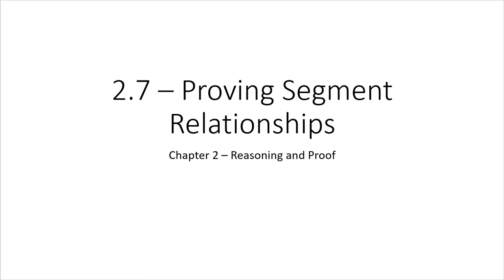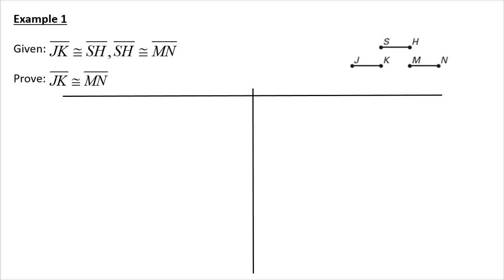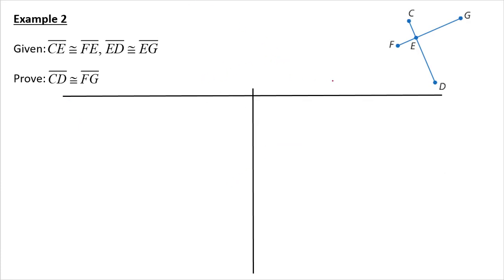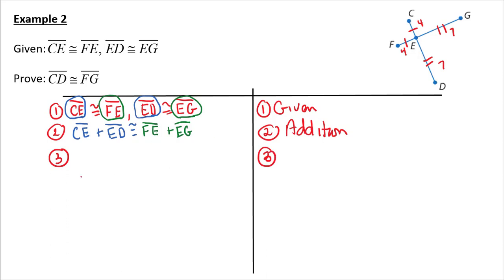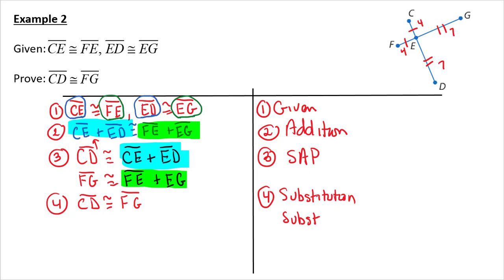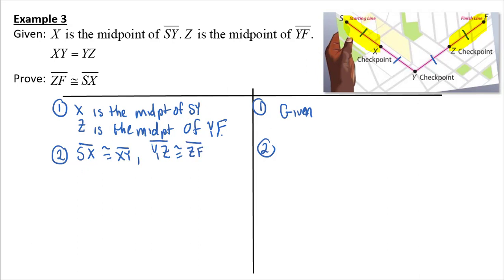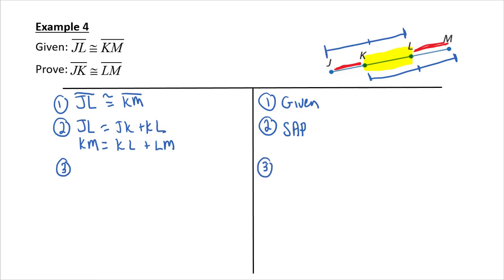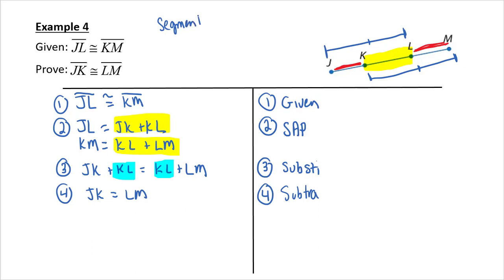2.7 - Proving Segment Relationships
Segment Proofs